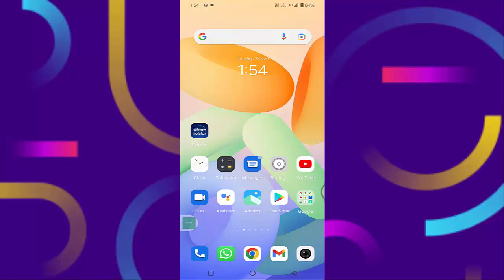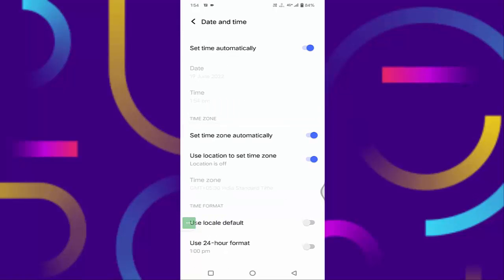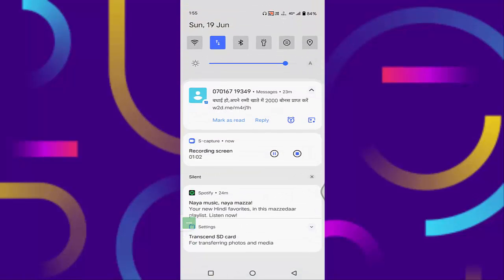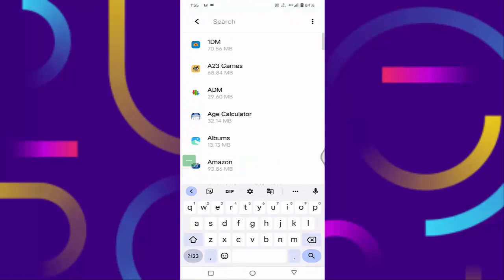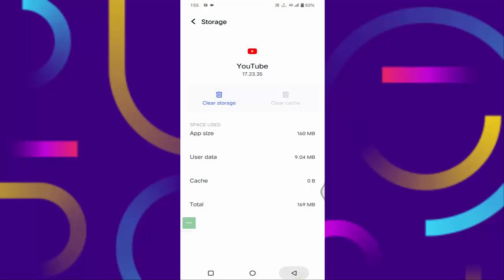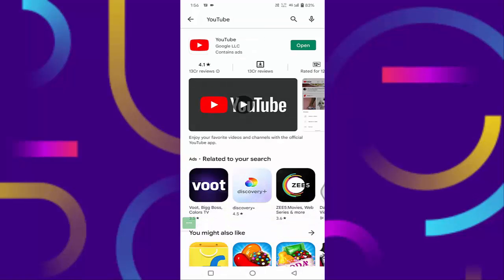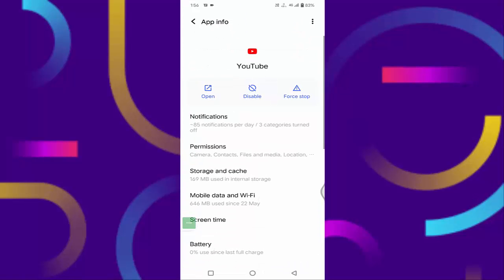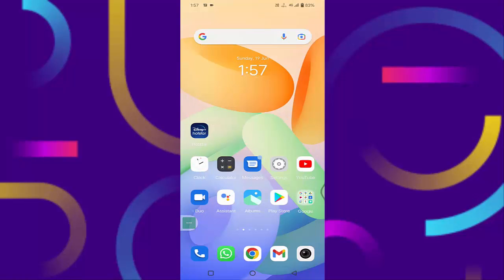How to Fix Youtube Error Code 400 in Android Phone || There was a problem with the network 400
How to Fix Youtube Error Code 400 in Android Phone
There was a problem with the network 400